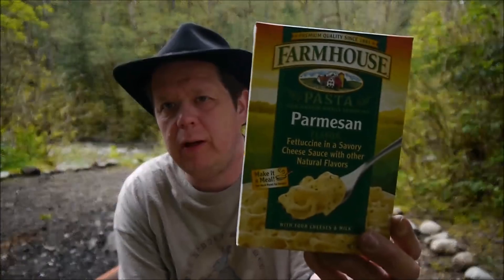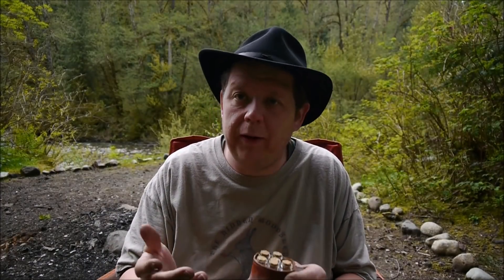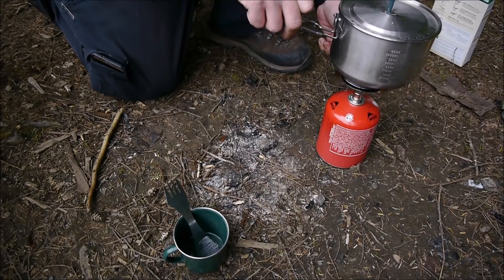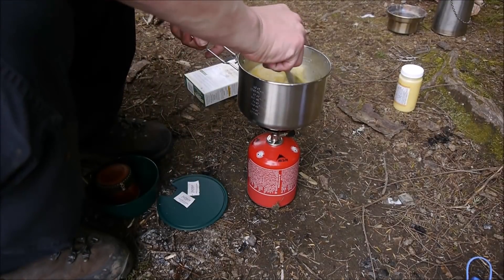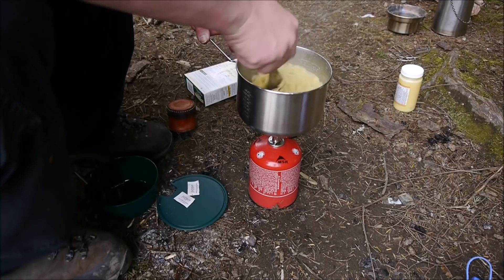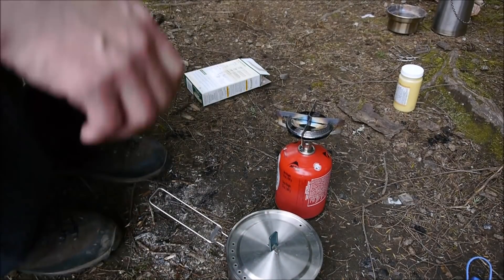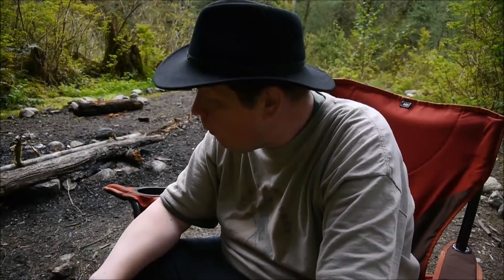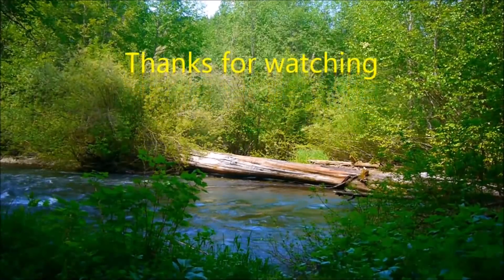Cheap Camp Eats: Townhouse Pasta with Chicken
I am running a 2550 subscriber give a way right now.

Ways to be entered into my GAW
There are Three Mystery Boxes
Video Response winner gets first pick
Comment winner gets next pick
Third Winner gets the last mystery box